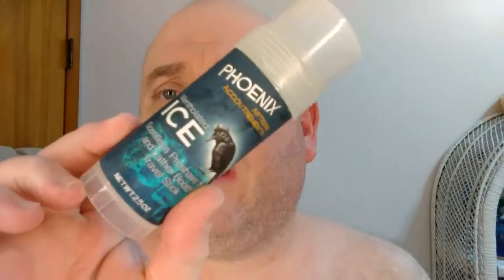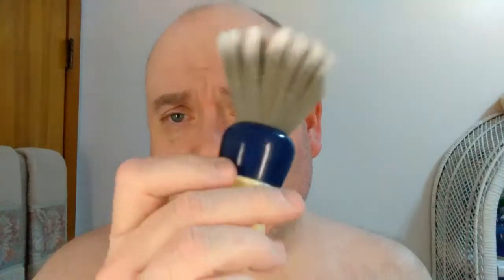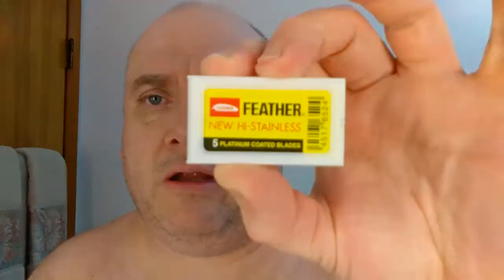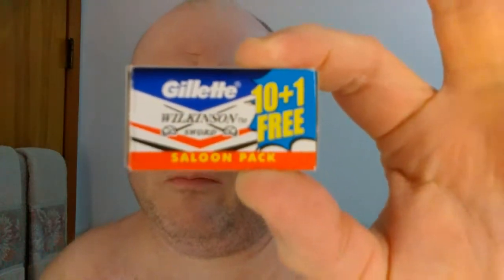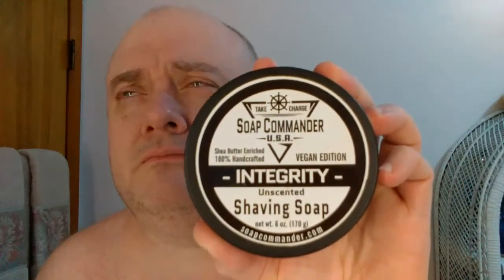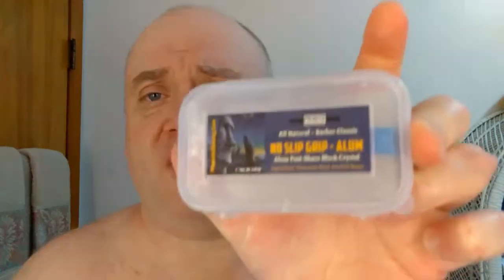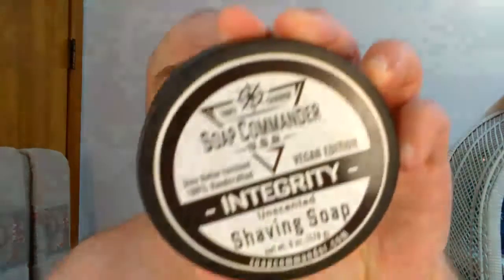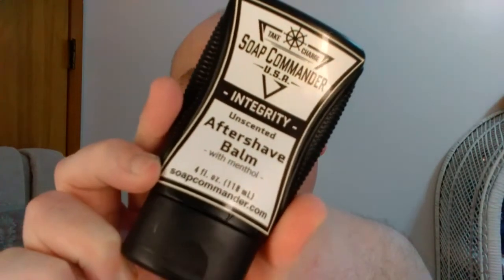Soap Commander Integrity:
In this video, I decided to give my skin a break from scented products and went with Soap Commander's Integrity which is their Unscented product line. I felt that my skin needed it especially after this past wednesday's shave which was a disaster. This shave was light years better than wednesdays. The Fine Accoutrement's Marvel DE safety razor was extremely good with a corked Feather blade and believe it or not, it was comfortable with a Feather blade in the razor. All in all, this shave was really good.